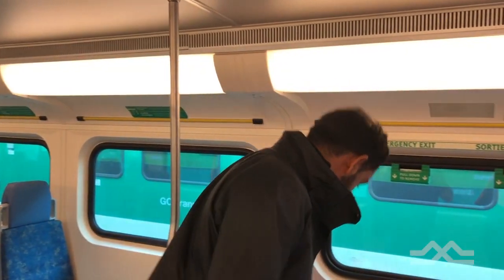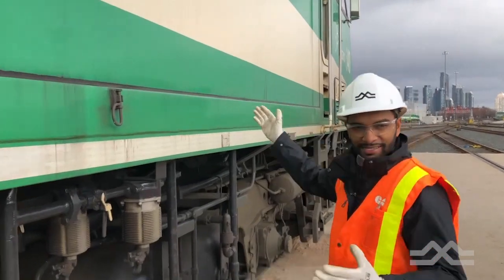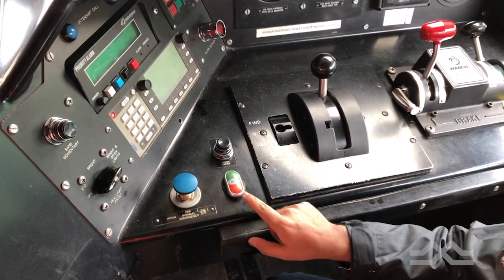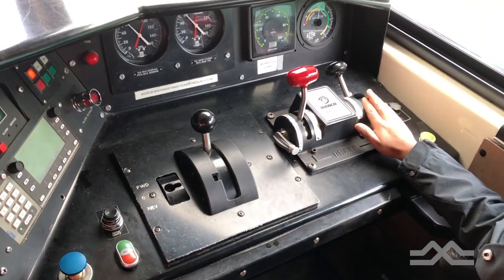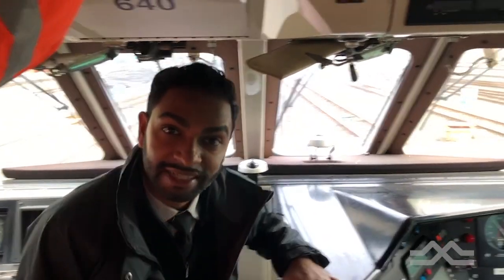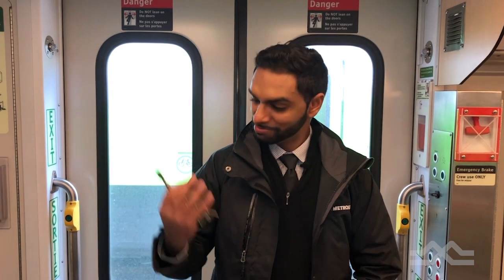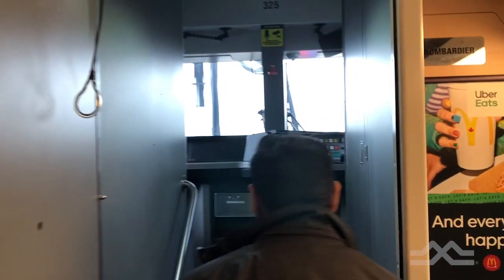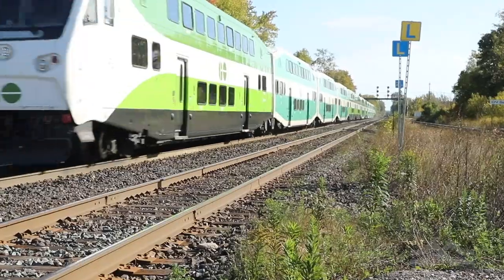Behind the scenes: Inside a GO train locomotive & cab car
Think you know the best seat on the GO train? Think again! We’re going behind the scenes to check out the chair with the best view & access to the coolest gadgets. With the permission and under the supervision of our dedicated Rail Services team, we went behind the scenes to give you access to a GO locomotive & a GO cab car. It's time to check it out for yourself.